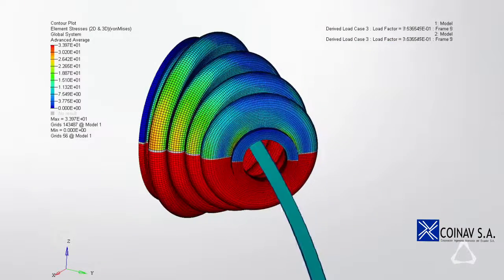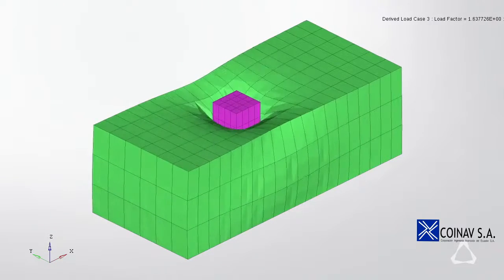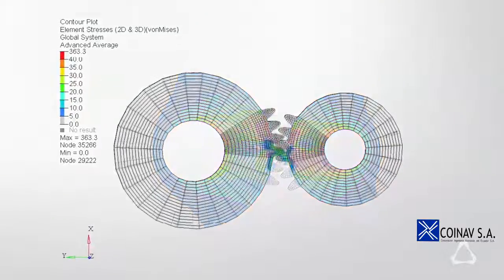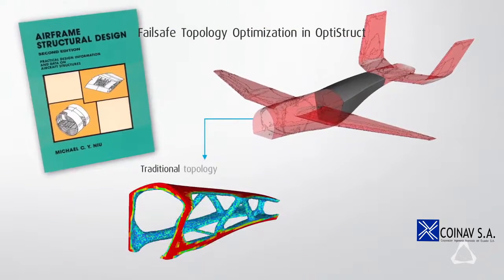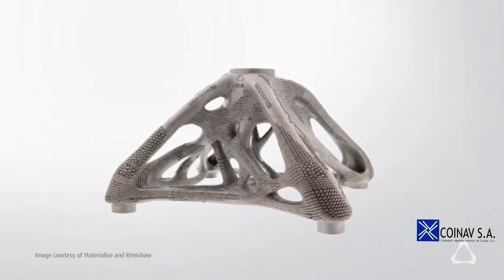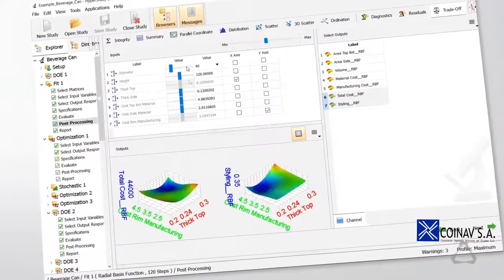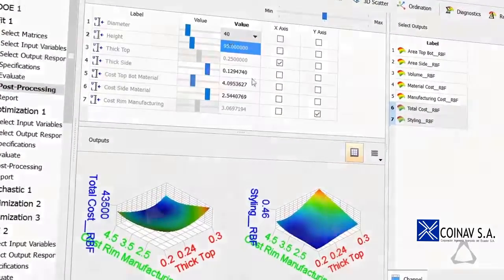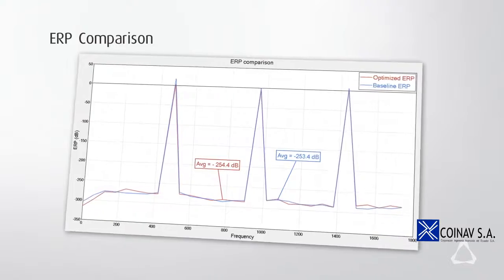HW2017 NONLINEAR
La nueva versión del mejor software CAE está aquí!

HyperWorks 2017

Somos COINAV S.A., empresa pionera en Ingeniería Asistida por Computador en el Ecuador. Distribuímos para el Ecuador Altair HYperWorks y todas sus herramientas.

COINAV S.A. Es el Primer Laboratorio de Ensayo y Simulación en el Ecuador en calcular y simular el comportamiento estructural de buses de transporte de pasajeros usando la tecnología avanzada de HyperWorks